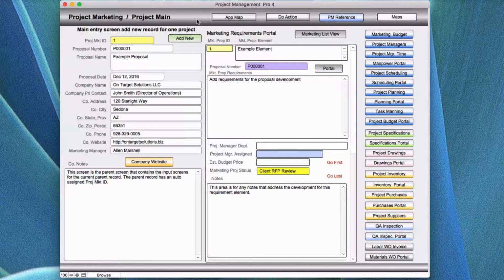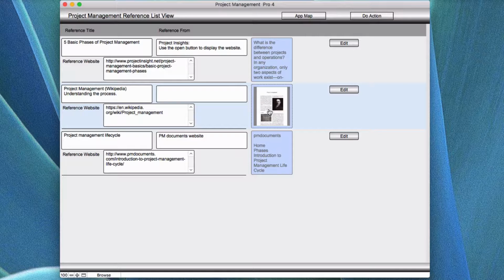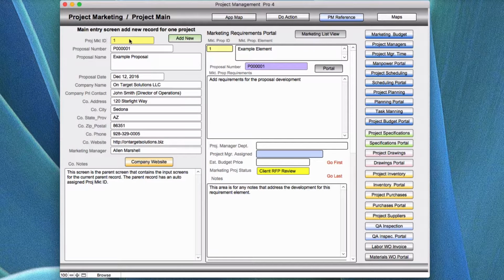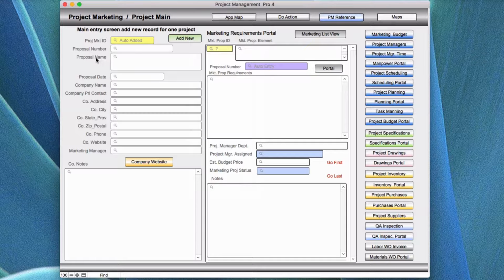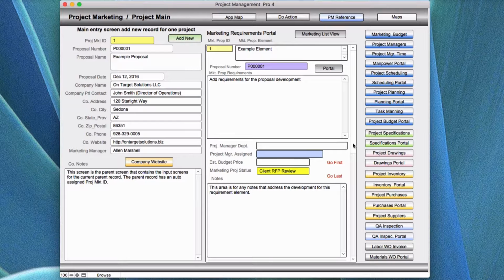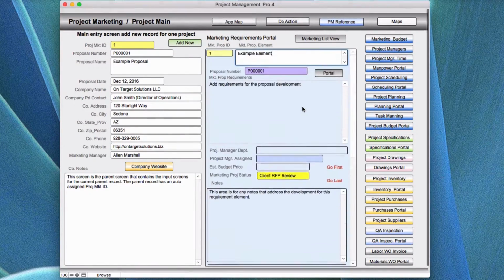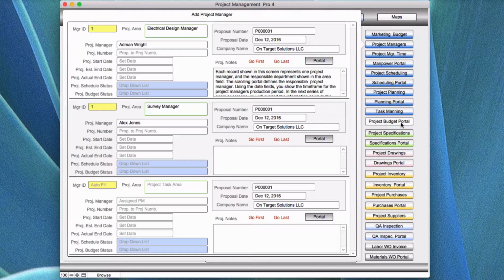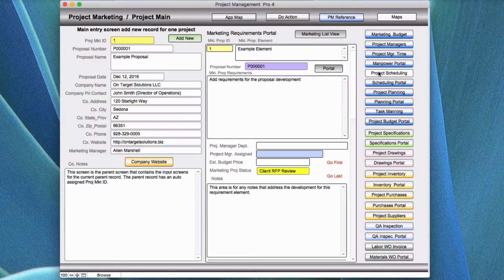Project Management Pro 4 - Main Screen Interface Usage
In this video help I will cover the user interface basics used in this application. The descriptions will introduce the use of popover screens that will explain the method to add new record data for all subscreens.